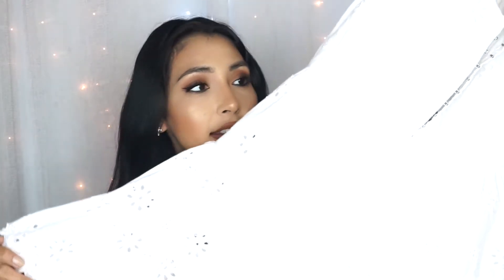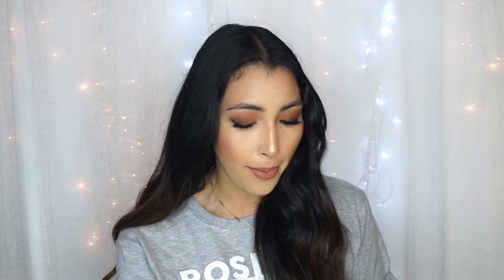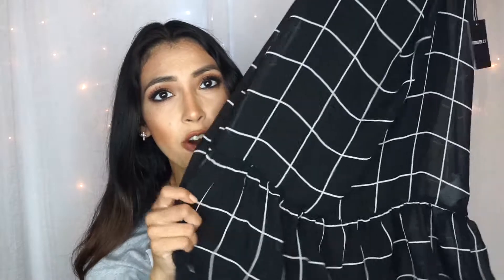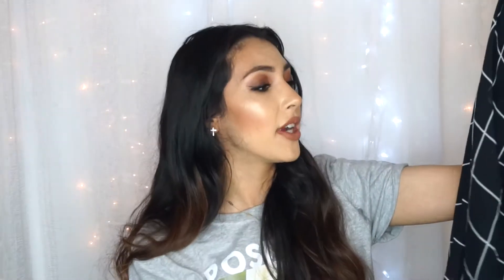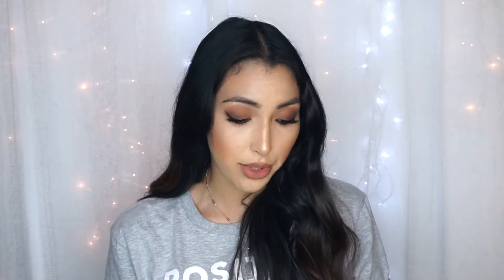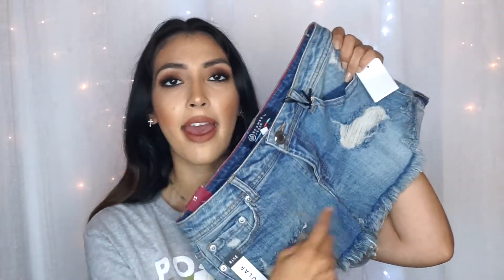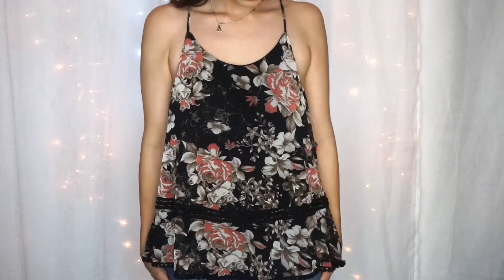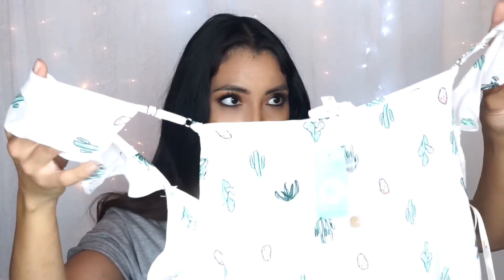SUMMER TRY-ON HAUL !!!!!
-OPEN ME-

HEY BEAUTIES! Thank you guys so much for watching. Please make sure to drop a comment down below, give this video a thumbs up if you enjoyed hanging out with me and don’t forget to hit that SUBSCRIBE button to be updated everytime I upload !! MUCH LOVE xoxo-AB 🖤